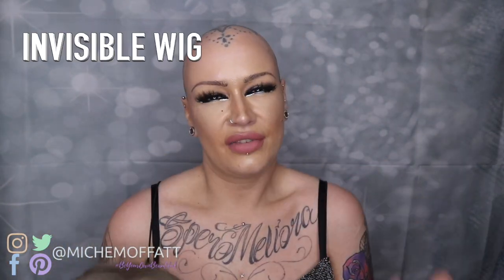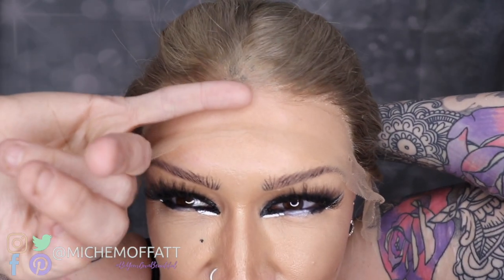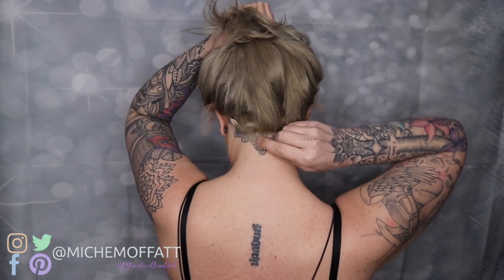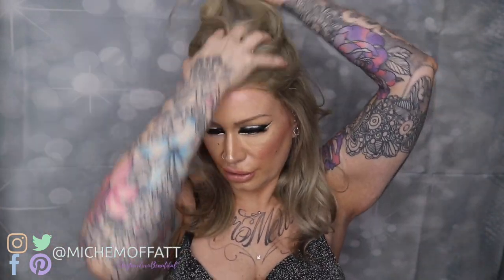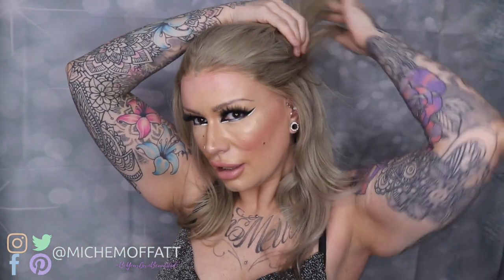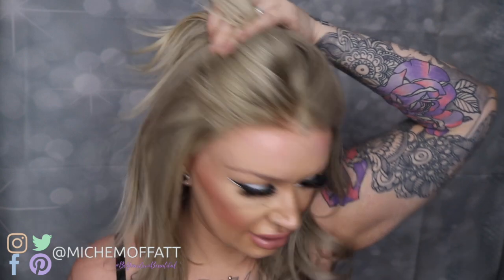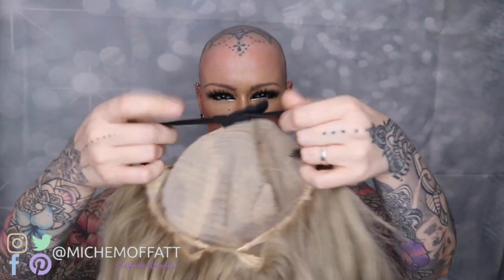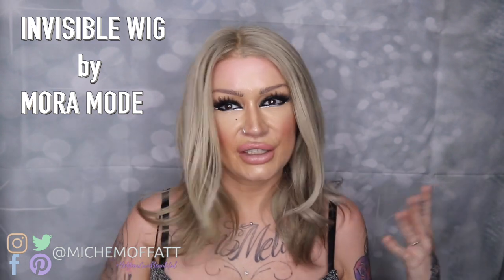Lexy Invisible Lace Wig by Mora Mode (Ash Blonde) | Wig Review | Alopecia - Natural Human Hair wig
Hey gorgeous girlies!
This beautiful Lexy Invisible Wig was sent to me from the lovely Mora at Mora Mode. It is not a paid nor sponsored video - just a gorgeous wig I think you all deserve to see! totally amazing!

Dont forget - keep sparkling, and be your own beautiful x x x x
lots of love, Michelle